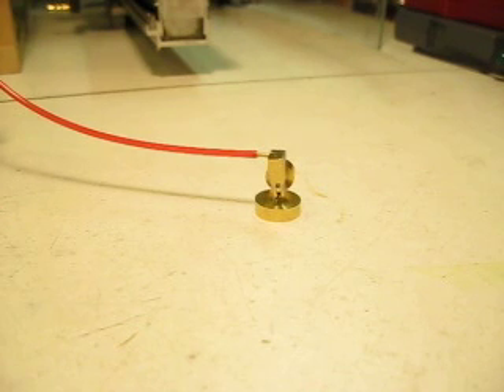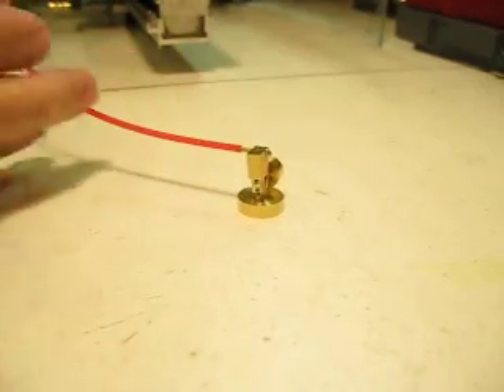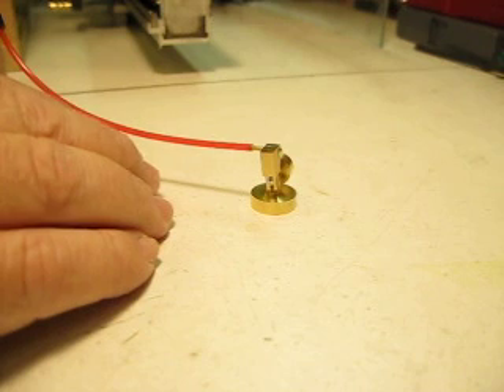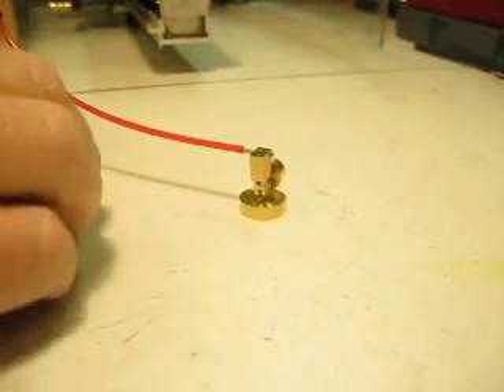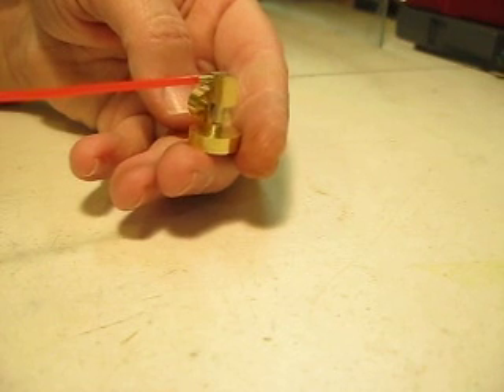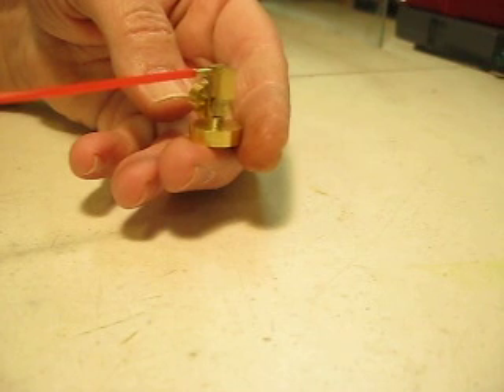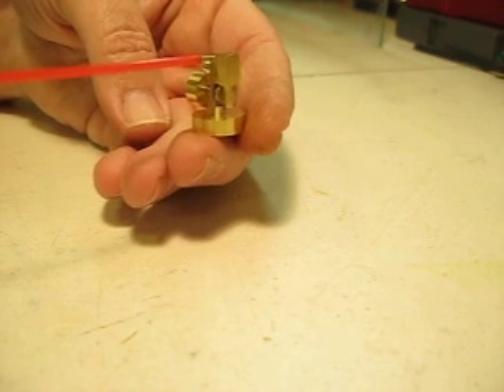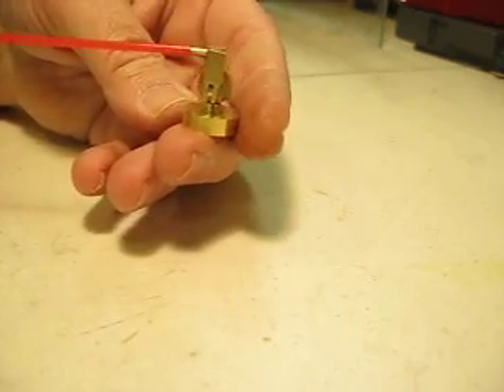Bijou engine.AVI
This little engine is under 7/8" tall.  Made using Taig lathe and milling machine.  Both machines are manual.  No CNC.
Has a bore and stroke of 1/8" and flywheel diameter of 3/8".